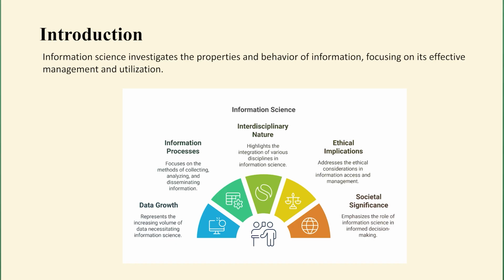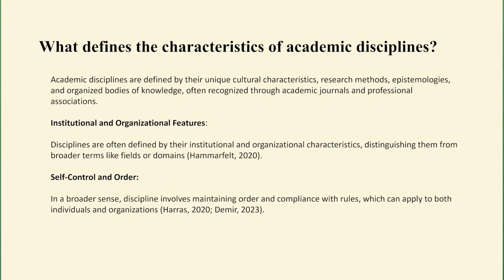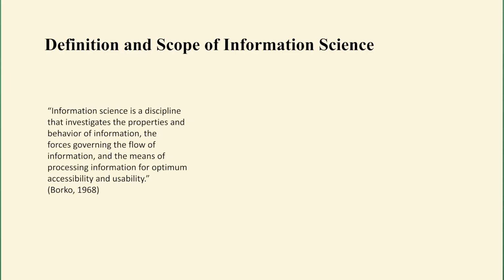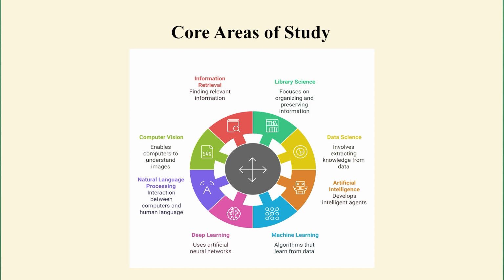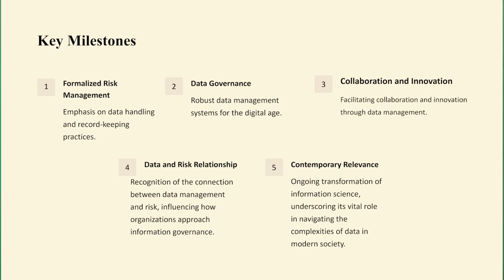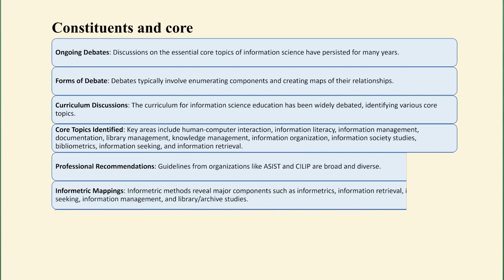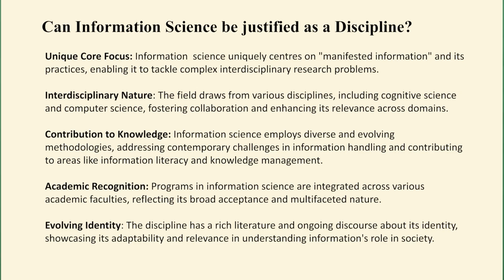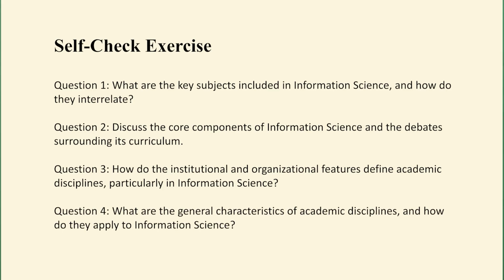Information Science as a Discipline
This video provides an overview of Information Science as a discipline (0:31). It defines a discipline and outlines the key characteristics of academic fields (2:23). The presentation delves into the definition and scope of information science, highlighting its focus on how information is created, organized, accessed, and used (13:10). It traces the historical development of the field from the mid-20th century to the present, discussing its evolution and interdisciplinary connections with areas like computer science and library science (16:03). The video also justifies information science as a distinct discipline, emphasizing its unique focus, interdisciplinary nature, and contributions to knowledge (32:26), concluding with its crucial role in navigating future societal challenges in a data-driven world (39:40).

Subject: Library & Information Science
Course Name: Information Communication and Society
Name of Presenter: Dr. Parikshit Mondal